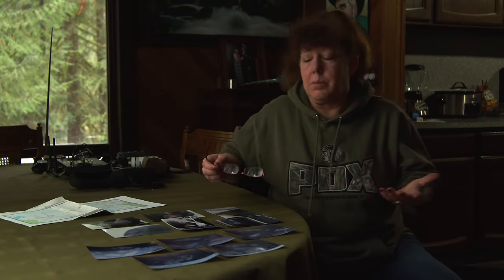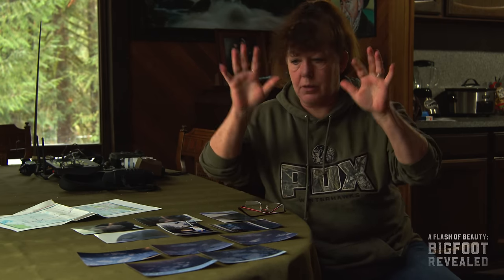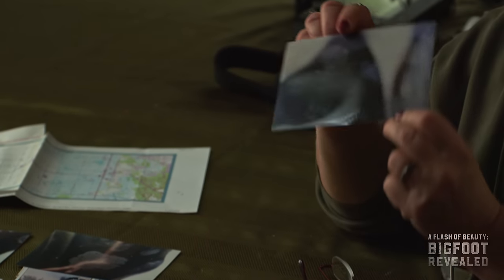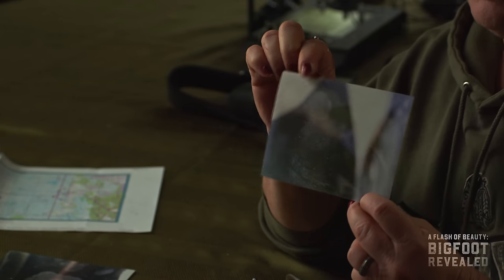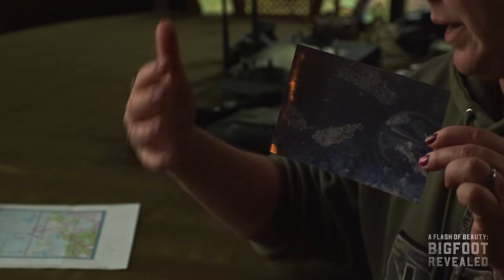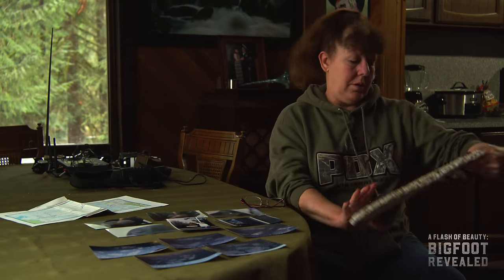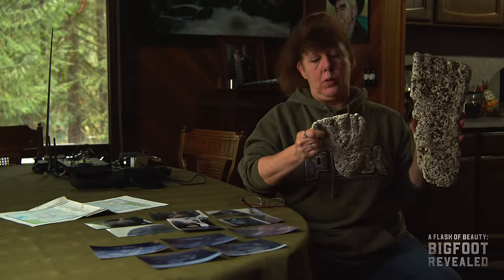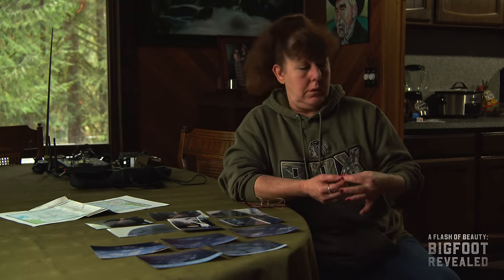A Flash of Beauty: Diane Stocking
Diane Stocking first became interested in Bigfoot after hearing a report of one being hit by a car in Florida in her youth. She has been researching in Florida and later the Pacific Northwest ever since.